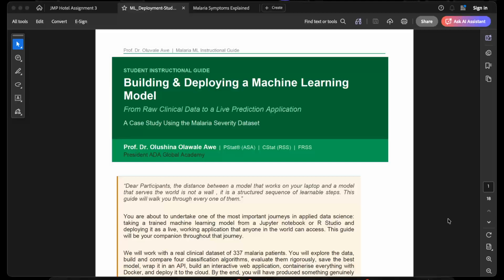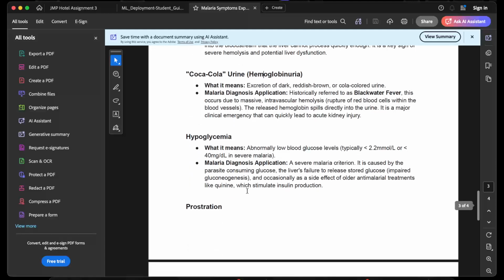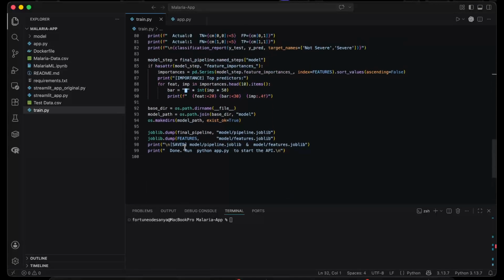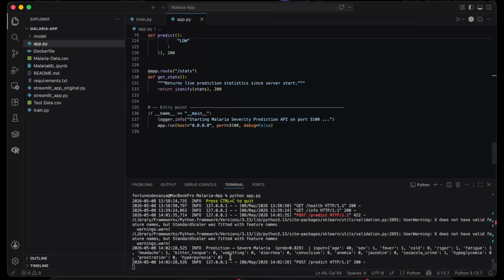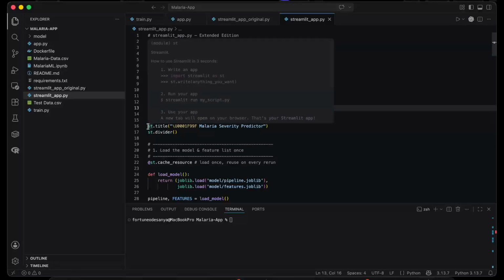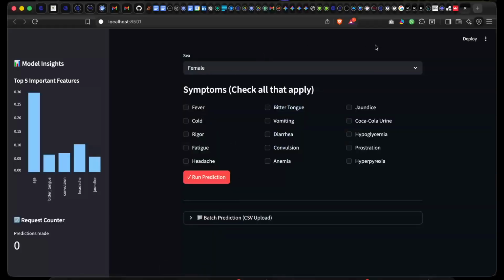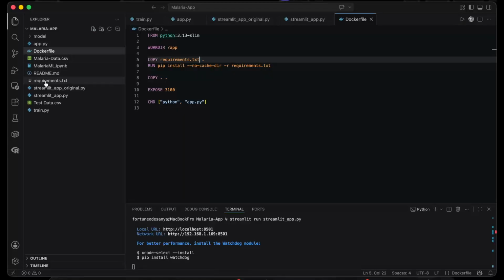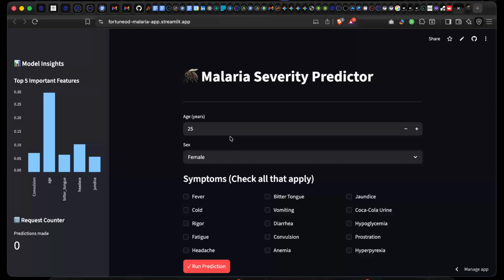Malaria Severity Prediction and Deployment - Fortune Odesanya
Fortune Odesanya presents his project in an ADA GLOBAL ACADEMY Course by Prof. Olawale Awe.
Please share your comments and questions in the comments section.